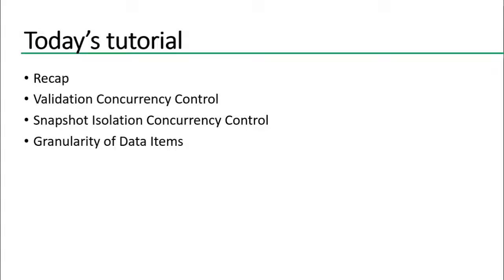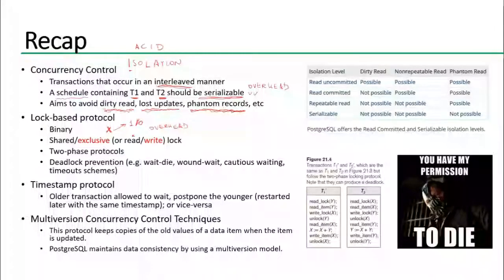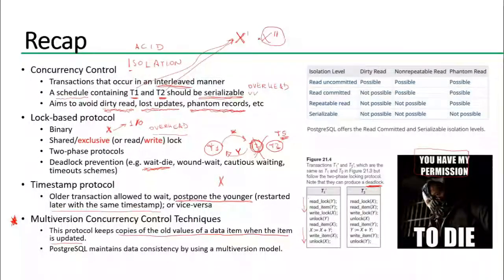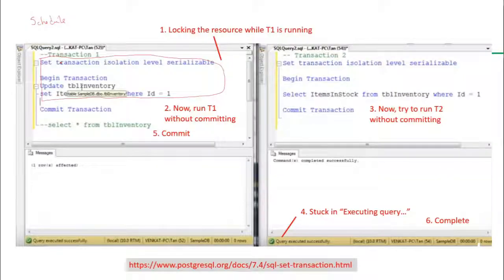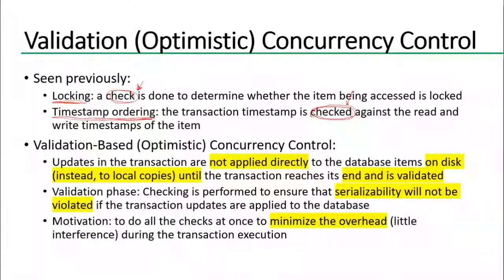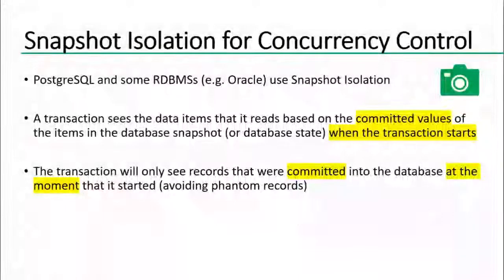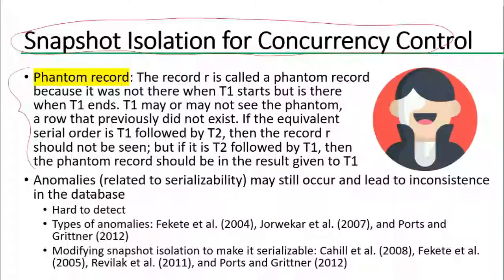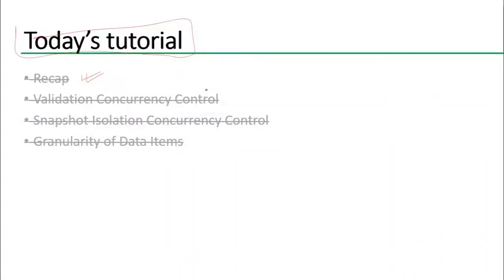DMD II; Tutorial 10; Concurrency Control